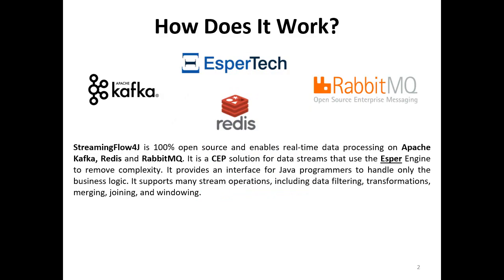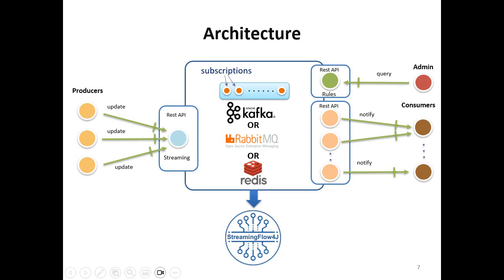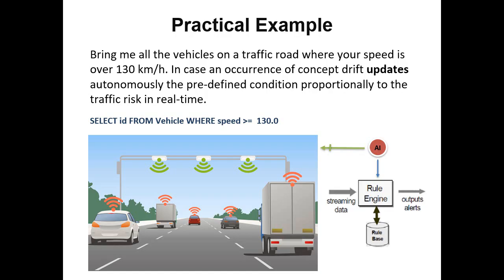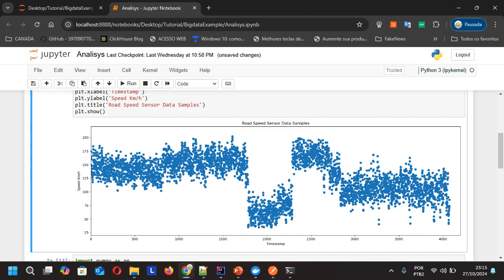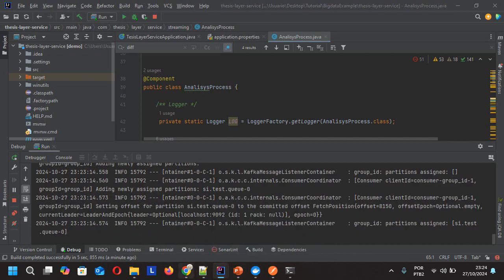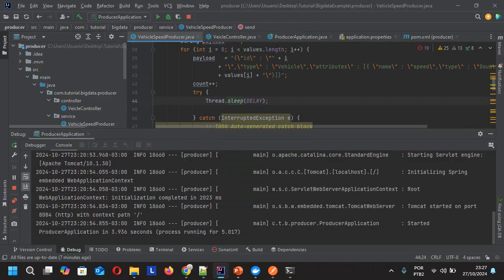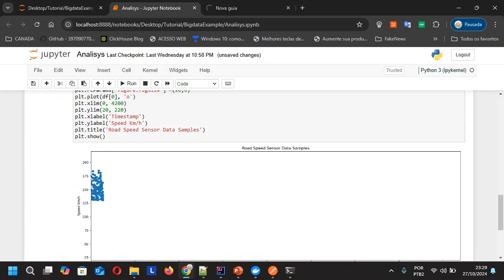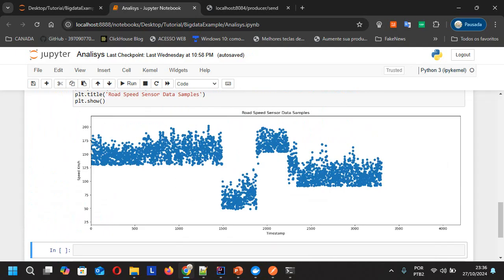SreamingFlow4J exploring BigData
I made a new tutorial using SreamingFlow4J and exploring BigData. This is part of a workshop. If you follow it. You will made and use all the great resources and patterns recomended by microservices theory. I hope you enjoy it, thank you! :)